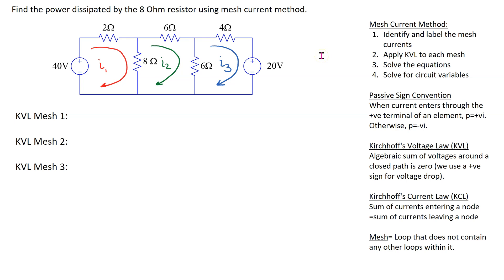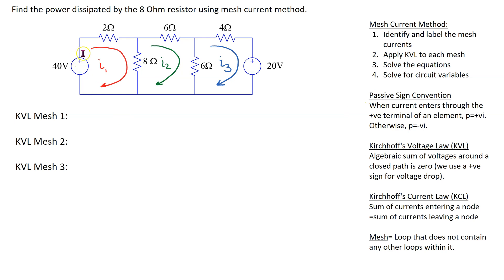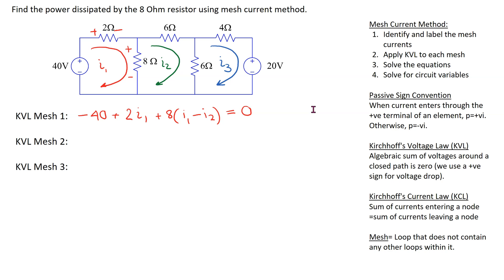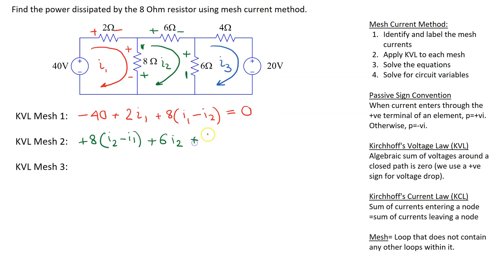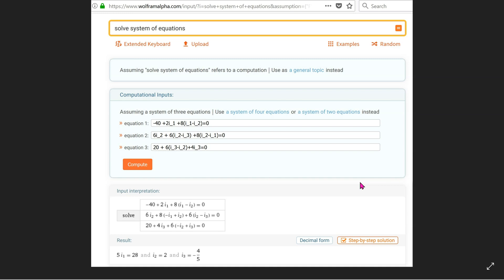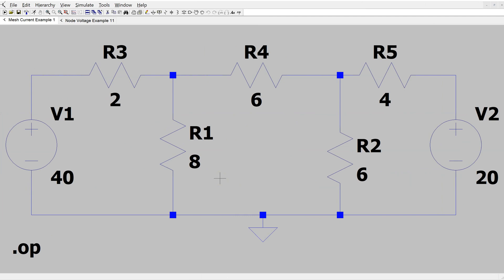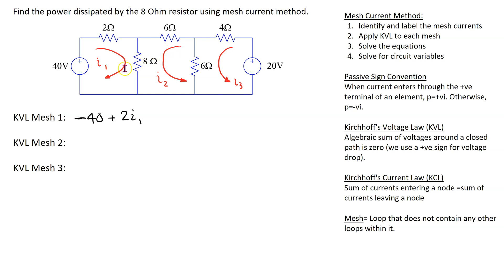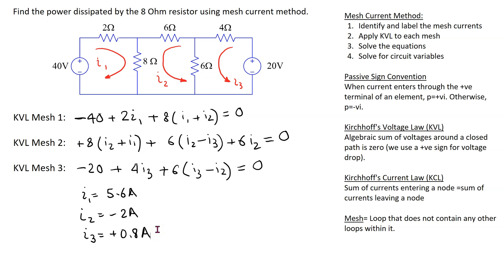Mesh Current - Example 1 (Trick: How to handle different mesh current directions)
This video shows how to apply mesh current method to solve a given electric circuit. The circuit is first solved assuming 3 clockwise mesh currents. The circuit is then re-solved assuming 1 clockwise and 2 anticlockwise mesh currents. The PySpice (Python) codes to simulate the circuit to find the mesh currents are provided in the comments section below.

It has the following chapters:
(00:00) [1] Introduction
(01:25) [2] Solution with 3 clockwise mesh currents
(07:28) [3] Wolfram Alpha solution
(09:21) [4] LTSpice solution
(09:47) [5] Solution with 1 clockwise and 2 anticlockwise mesh currents